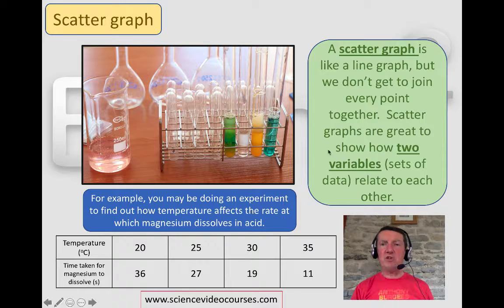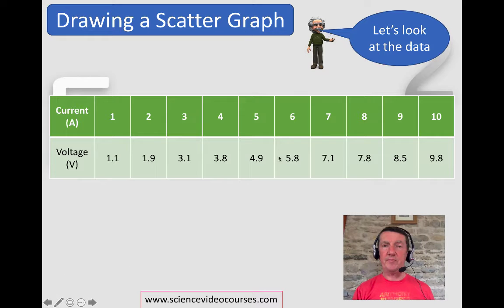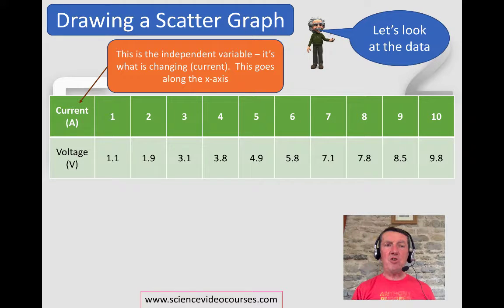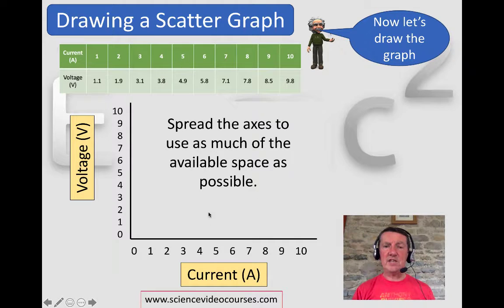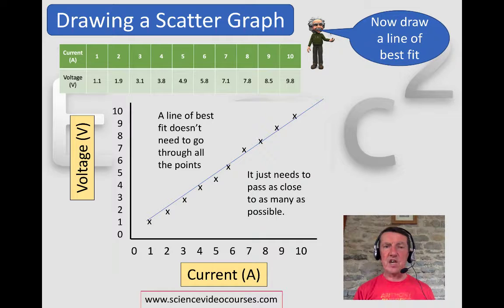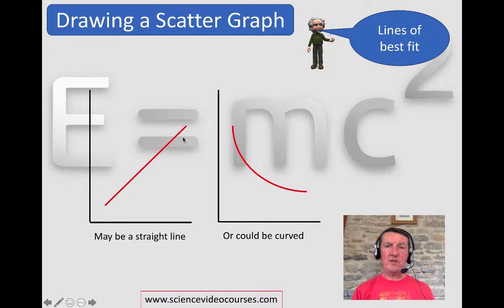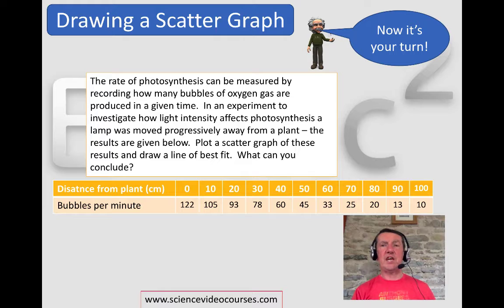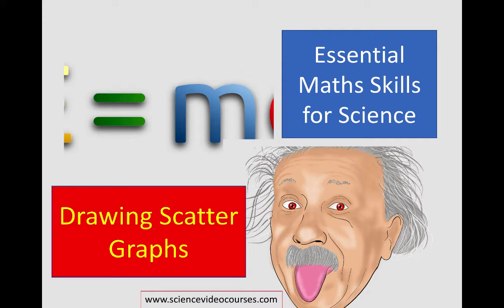How to become a scatter graph expert!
Scatter graphs – they look rather like Line graphs!  So when do we use scatter graphs, and what do they tell us?  Have a look at this short video and become a master of the line of best fit!